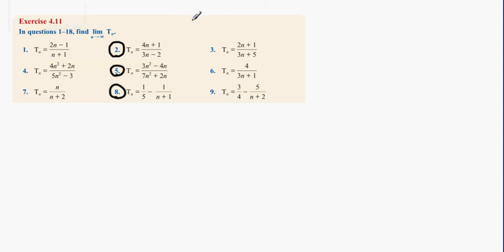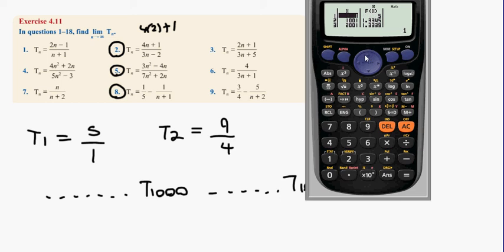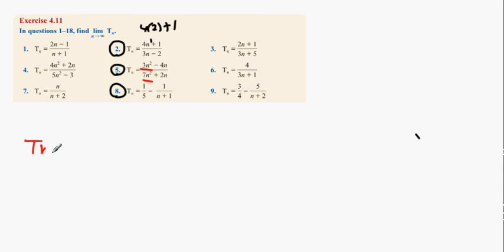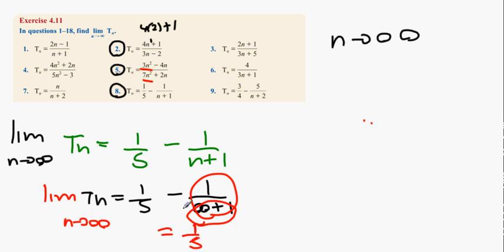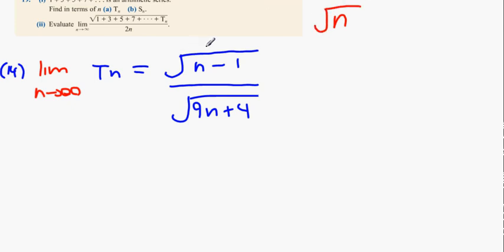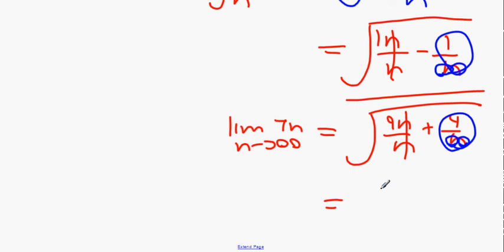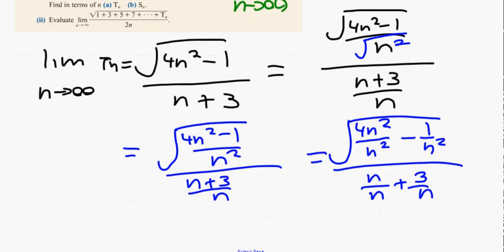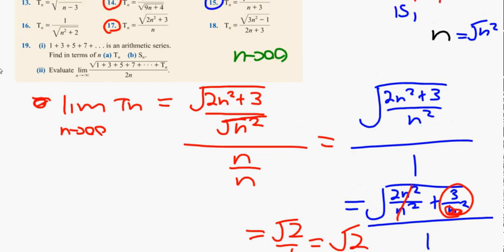6high ex4 11 q2q5q8q11q14q15q17